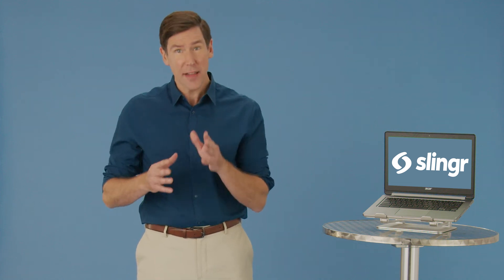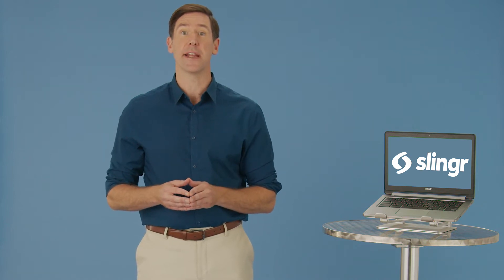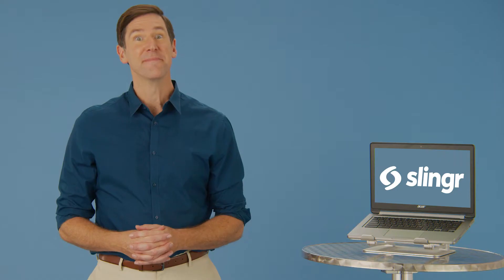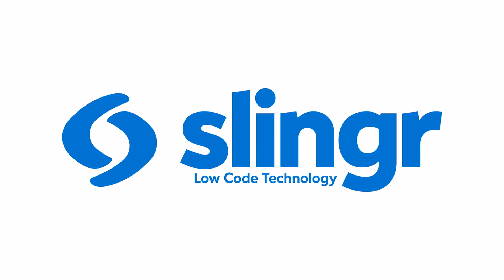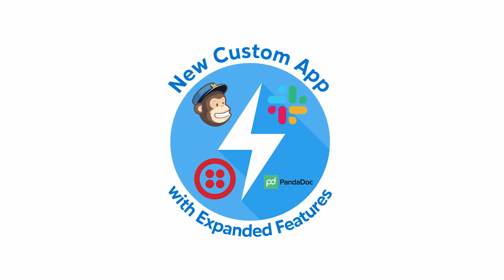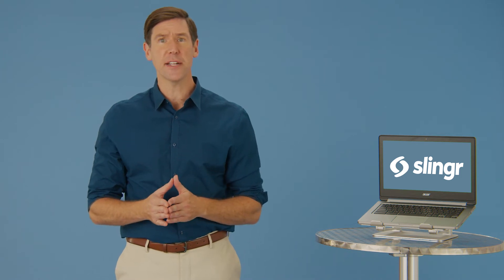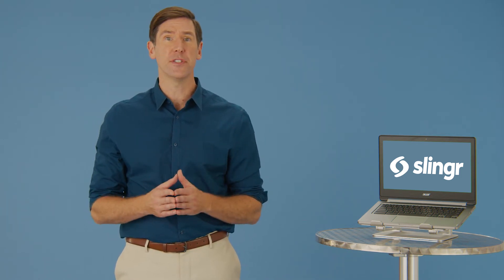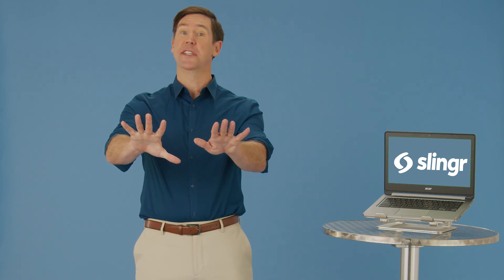Slingr Ad featuring Gage Maverik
This all in one solution can help your company's overall performance.

Talent:Gage Maverik